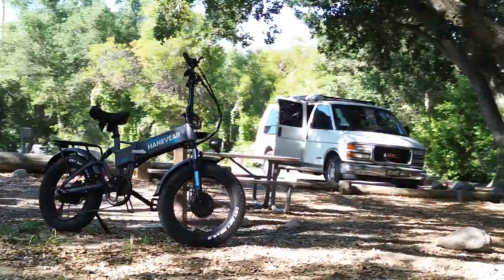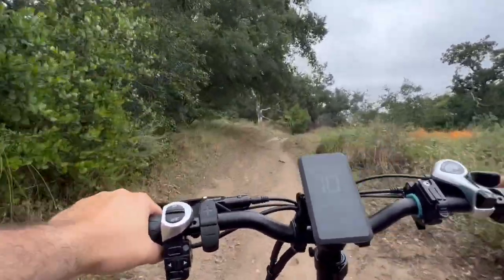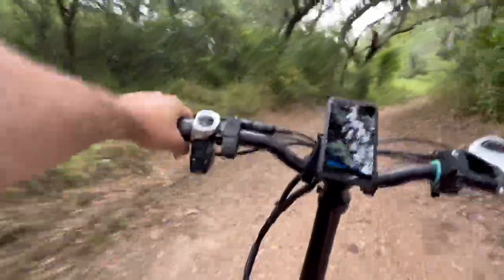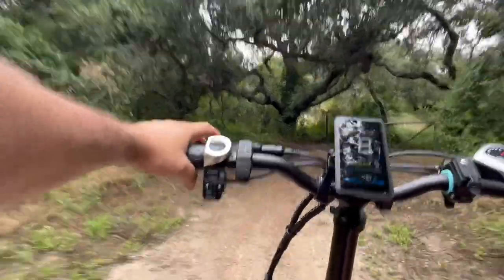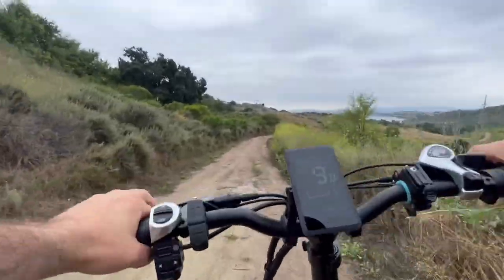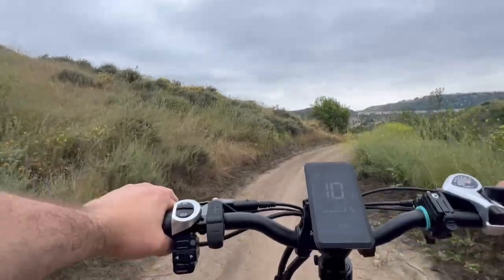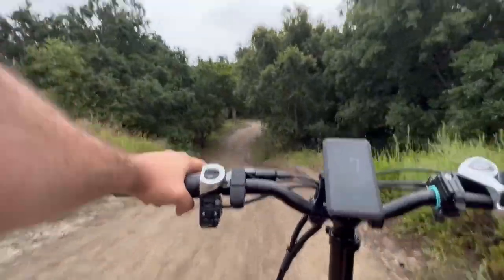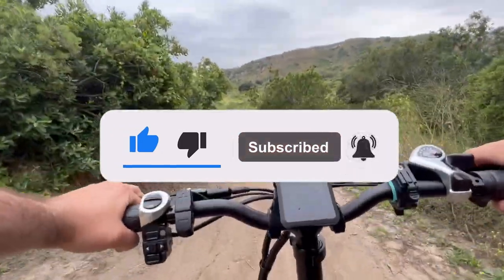Hiking with the HANEVEAR H-100 AWD Dual Motor and reaching 39mph!!